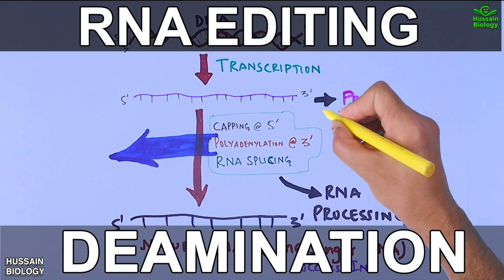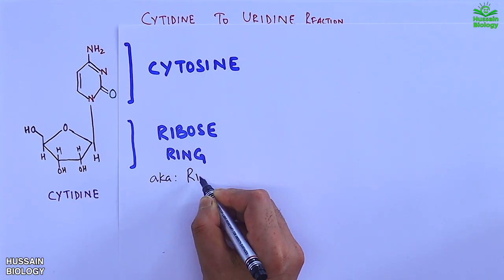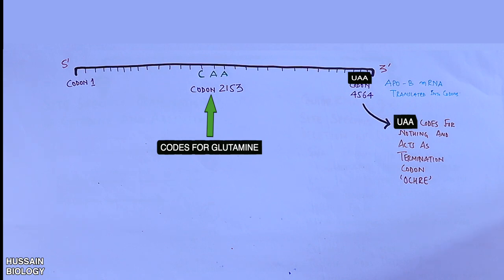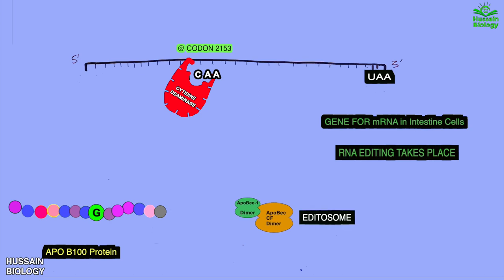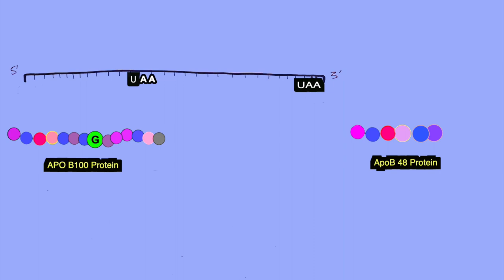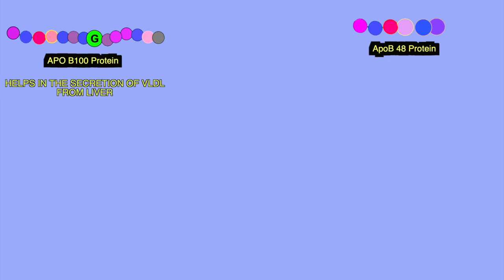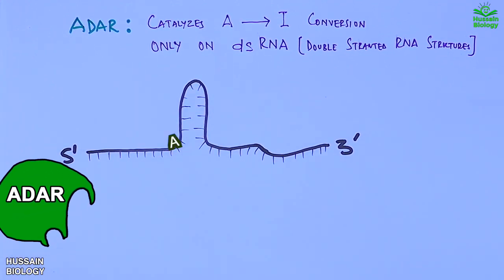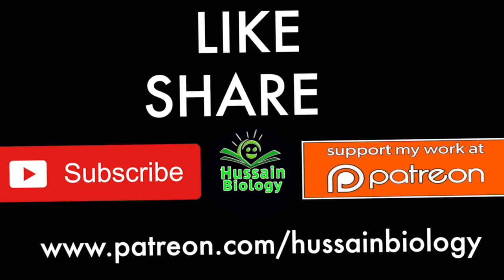Mechanism of RNA Editing | Site Specific Deamination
Previous video : Overview of RNA Editing

The editing involves cytidine deaminase that deaminates a cytidine base into a uridine base. An example of C-to-U editing is with the apolipoprotein B gene in humans. Apo B100 is expressed in the liver and apo B48 is expressed in the intestines. In the intestines, the mRNA has a CAA sequence edited to be UAA, a stop codon, thus producing the shorter B48 form. C-to-U editing often occurs in the mitochondrial RNA of flowering plants. Different plants have different degrees of C-to-U editing.
Adenosine-to-inosine (A-to-I) modifications contribute to nearly 90% of all editing events in RNA. The deamination of adenosine is catalyzed by the double-stranded RNA-specific adenosine deaminase (ADAR), which typically acts on pre-mRNAs. The deamination of adenosine to inosine disrupts and destabilizes the dsRNA base pairing, therefore rendering that particular dsRNA less able to produce siRNA, which interferes with the RNAi pathway.

RNA editing is a molecular process through which some cells can make discrete changes to specific nucleotide sequences within an RNA molecule after it has been generated by RNA polymerase. It occurs in all living organisms and is one of the most evolutionarily conserved properties of RNAs. RNA editing may include the insertion, deletion, and base substitution of nucleotides within the RNA molecule. RNA editing is relatively rare, with common forms of RNA processing (e.g. splicing, 5'-capping, and 3'-polyadenylation) not usually considered as editing. It can affect the activity, localization as well as stability of RNAs, and has been linked with human diseases.